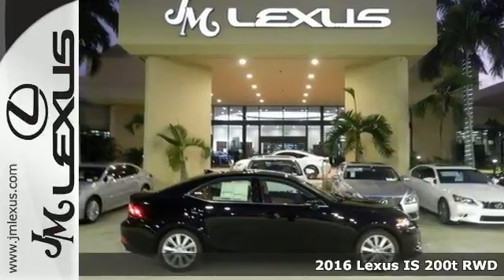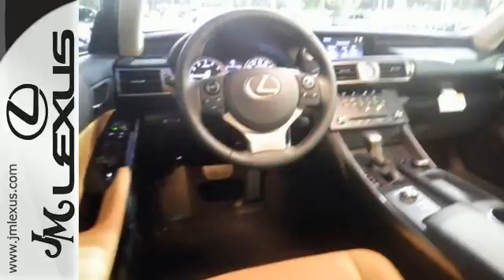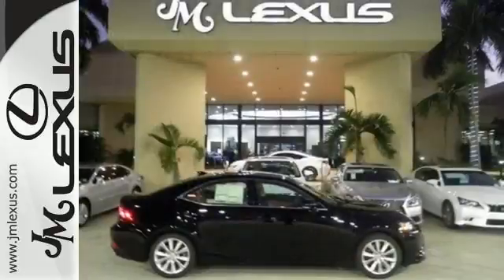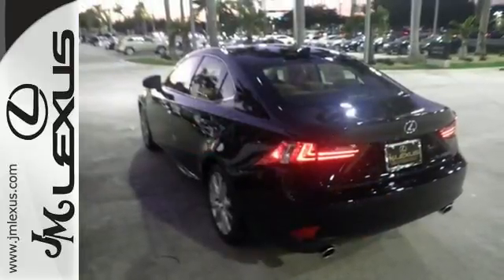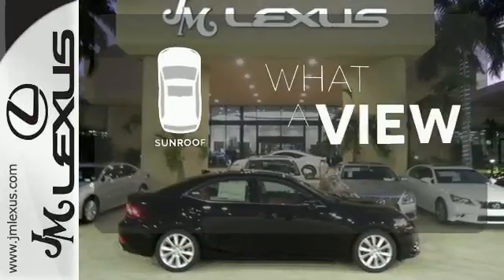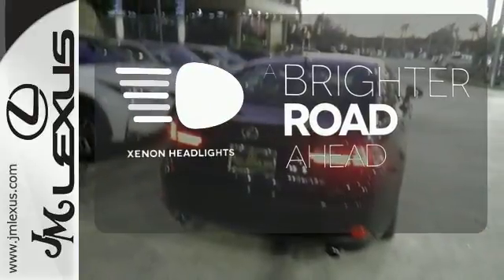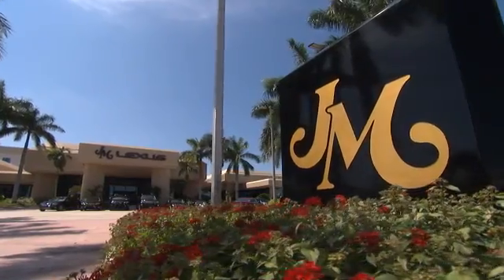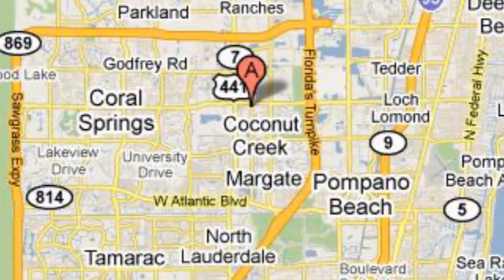New 2016 Lexus IS 200t RWD Margate FL Ft-Lauderdale, FL #605017 - SOLD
Year: 2016
Make: Lexus
Model: IS 200t RWD
Trim: 4DR SDN
Engine: 2.0L 4 cyls
Transmission: Automatic 8-Speed
Color: Obsidian
Interior: Flaxen NuLuxe with Illustrious Piano Black trim
Stock #: 605017
VIN: JTHBA1D26G5018666
You are currently viewing a new 2016 Lexus IS 200t RWD with JM Lexus the #1 Volume Lexus Dealer since 1992! Thank you for your interest. We look forward to working with you. Stock #: 605017 Exterior: Obsidian Interior: Flaxen NuLuxe with Illustrious Piano Black trim Trim: 4DR SDN JM Lexus 5350 West Sample Rd Margate FL 33073

Address:
5350 W Sample Rd